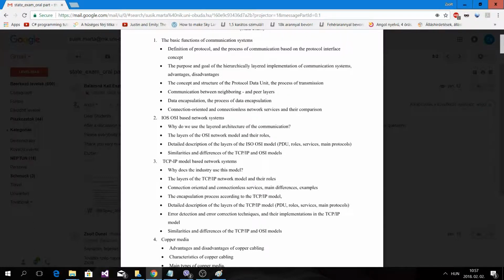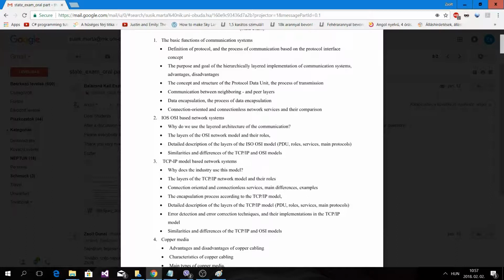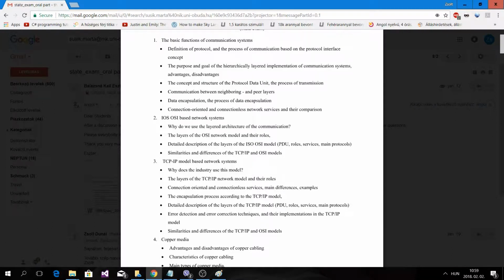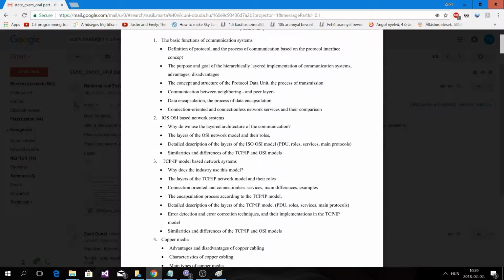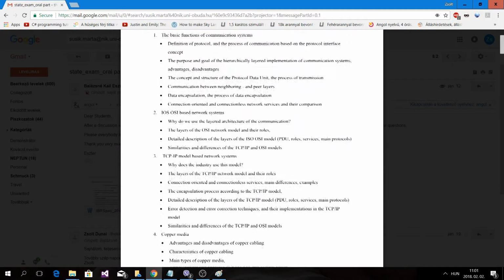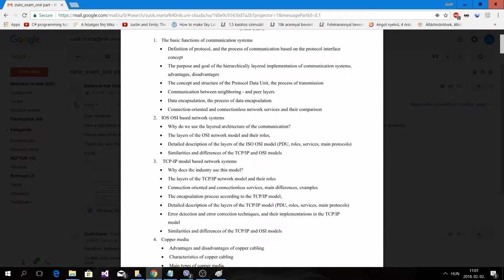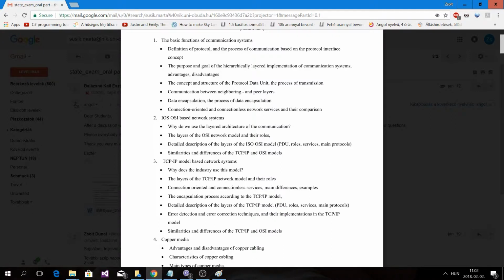Óbuda University John von Neumann Faculty of Informatics Networks State exam 2nd topic